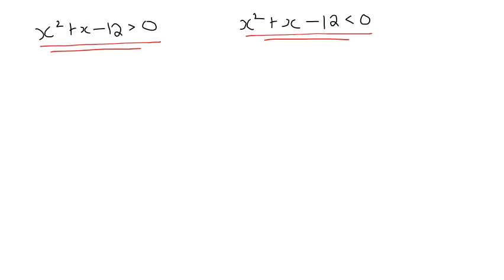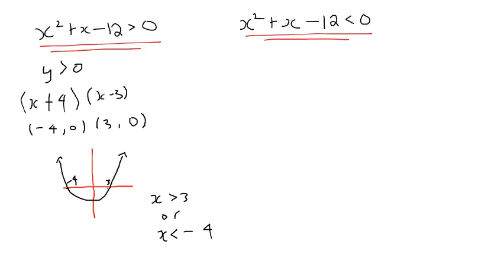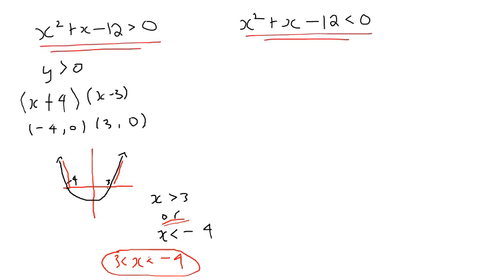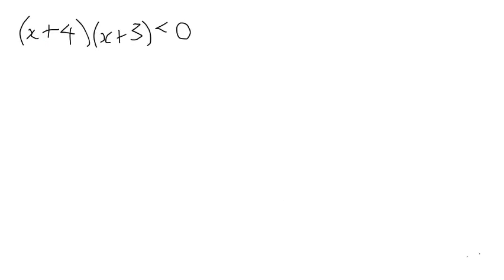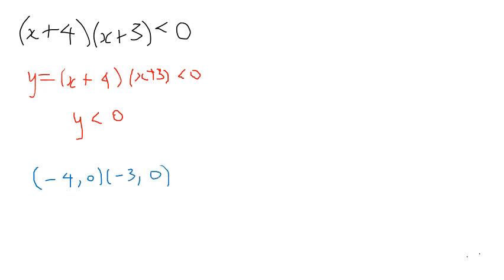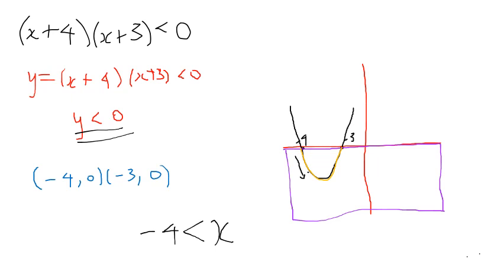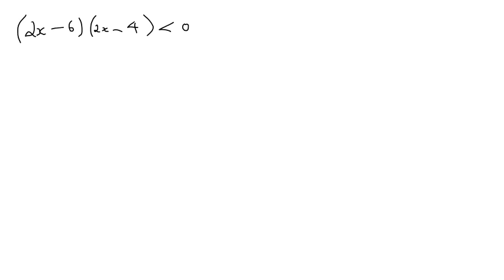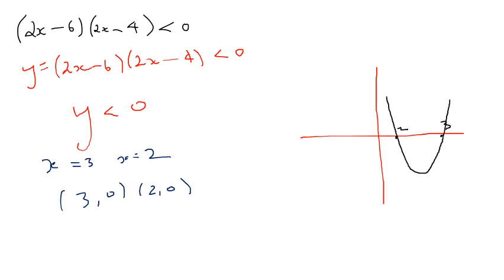How To Solve Quadratic Inequalities Including Worked Examples | Mathematics Breakdown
Learn to solve Quadratic Inequalities using this step-by-step walkthrough.

Including Worked Examples!

Let us know which "How to" breakdown you want/need in the comments